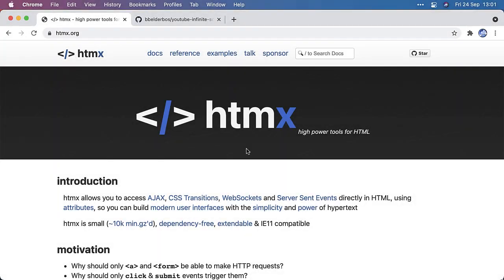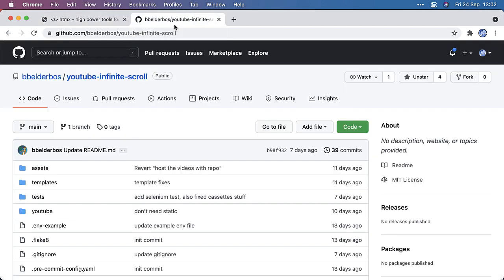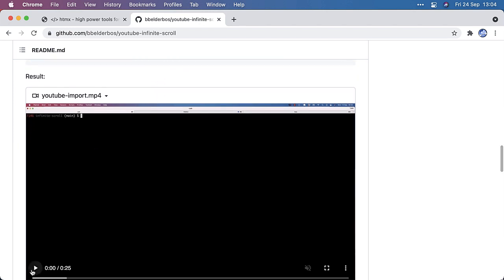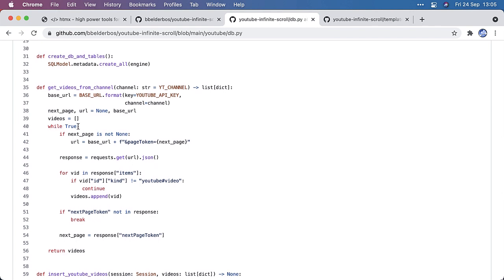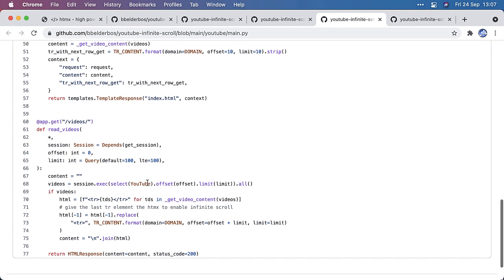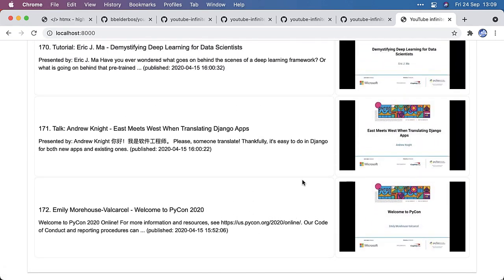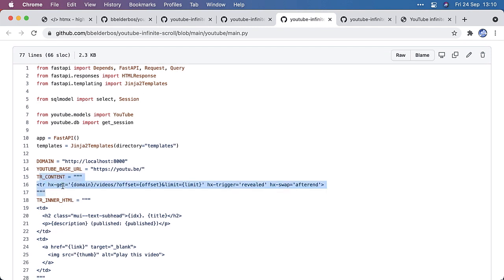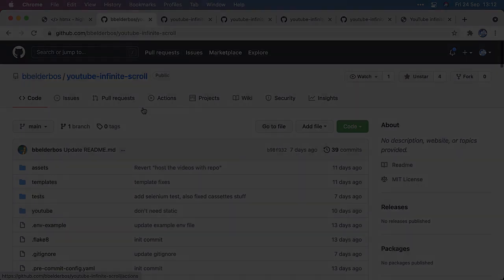How to make an infinite scroll of YouTube videos using FastAPI, SQLModel and htmx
In this video we show you how to import YouTube video metadata using the YouTube Data API v3.

We first cache this data into a local sqlite database using SQLModel. Then we use htmx in conjunction with FastAPI to implement an infinite scroll as documented here:

Enjoy, hope this helps you use more FastAPI and htmx, two amazing libraries.

To work with us 1:1 to develop that complex project you've always wanted to build, check out our coaching program

If you'd prefer to listen to us on the go, we discuss the mindset crucial for a successful developer on our podcast

to find out how we can help you on your Python journey.